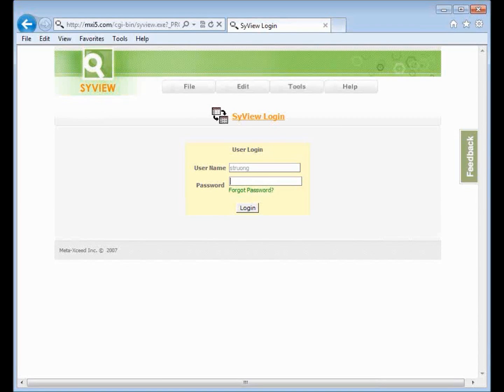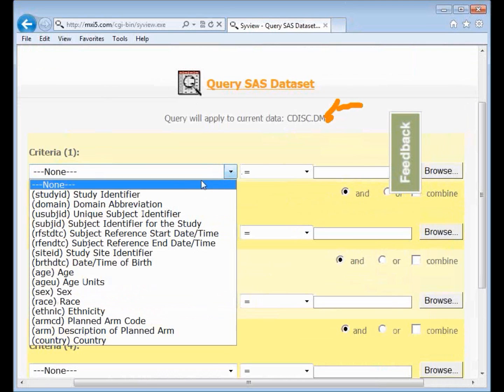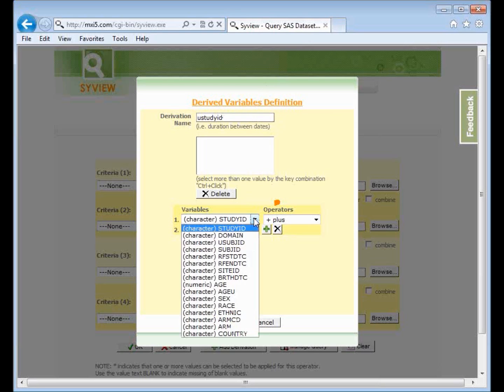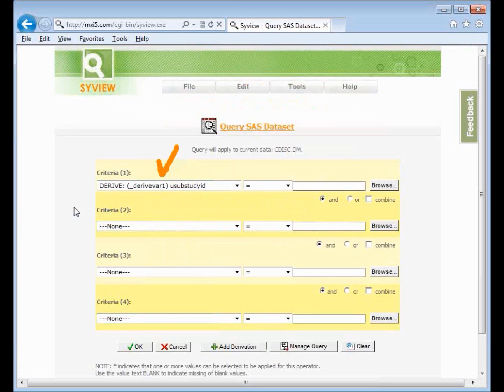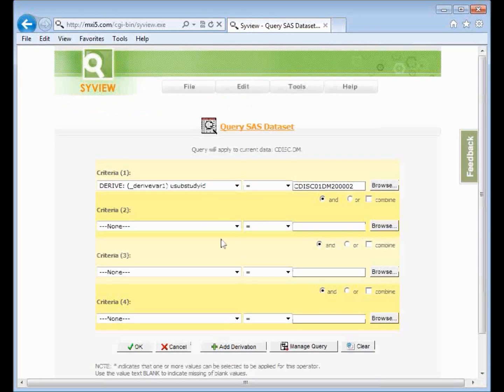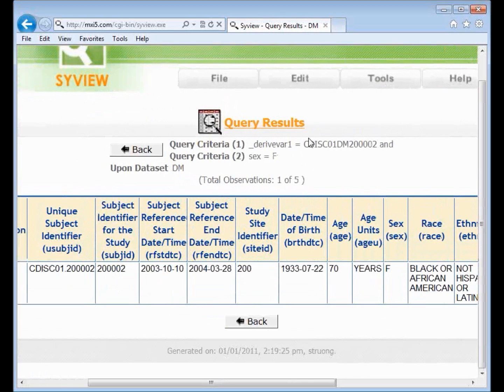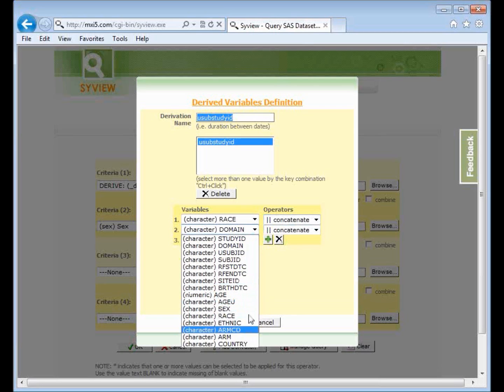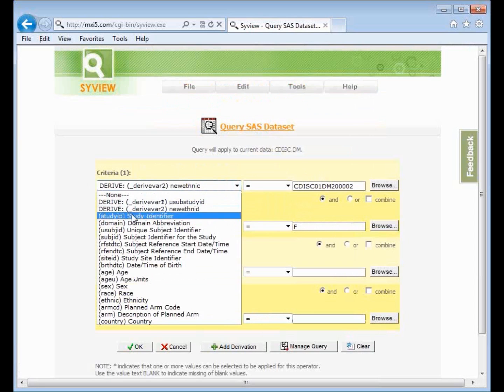Syview Derive Variable Query Tutorial